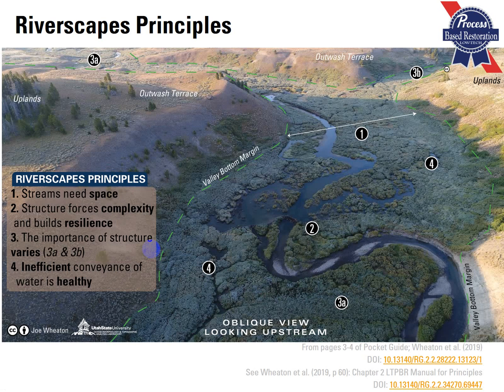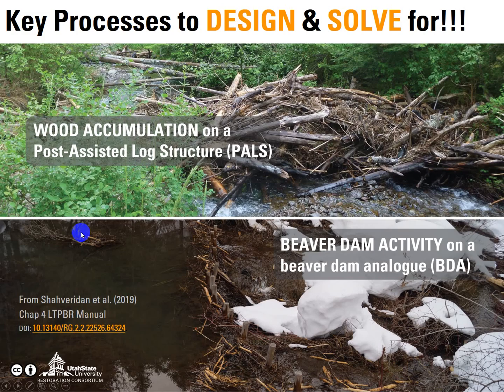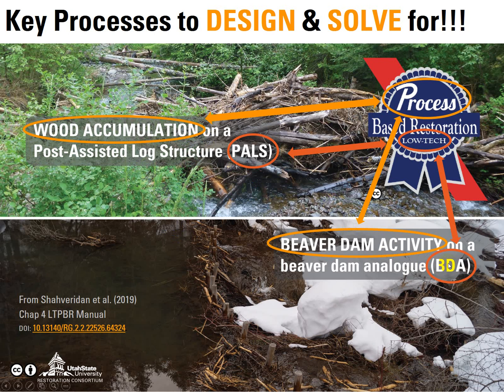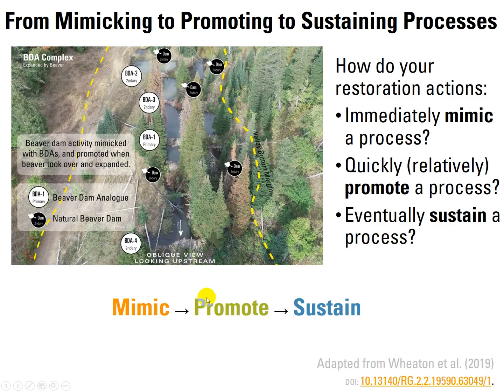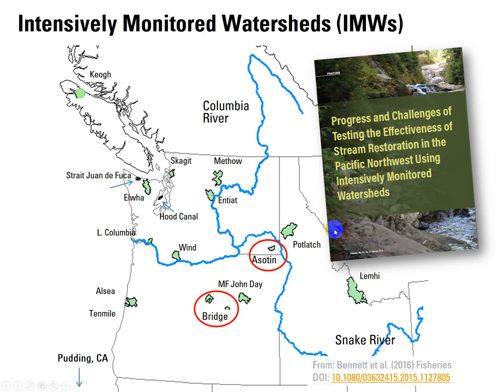02 B Background on Science & Case Studies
Joe Wheaton goes over the key processes to design & solve for with low-tech restoration for the Low-Tech Process-Based Restoration Workshop.